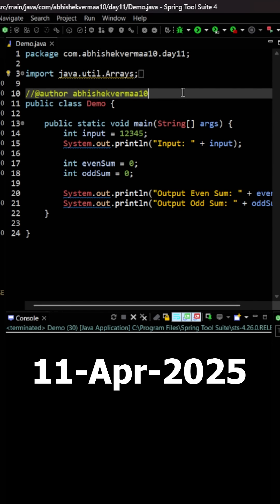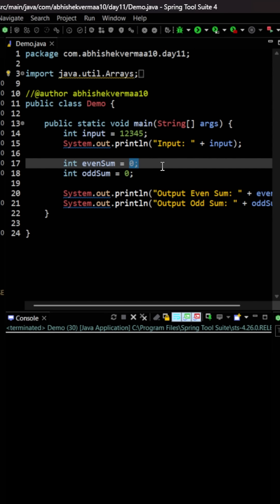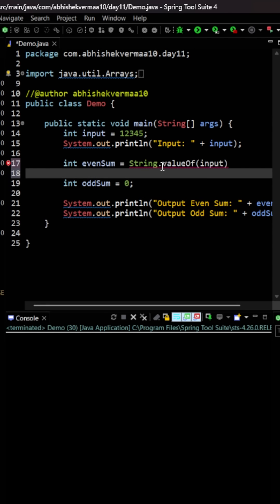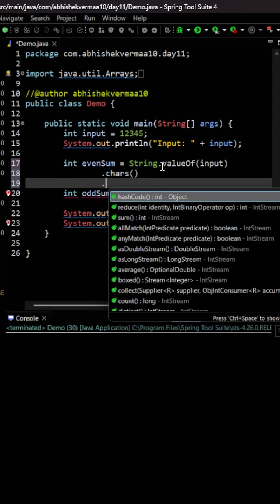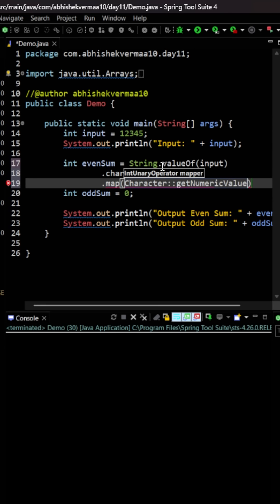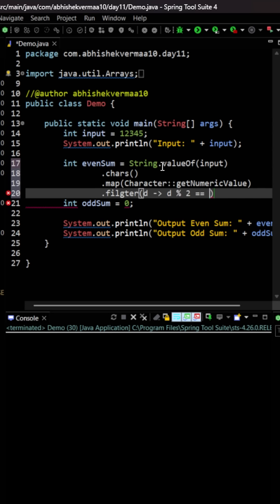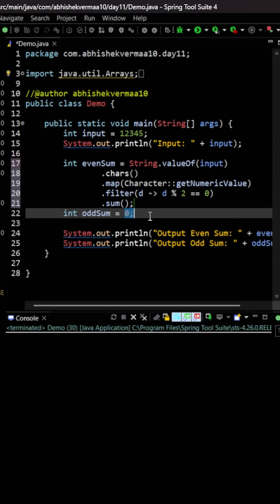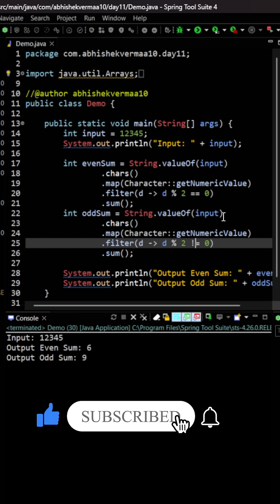Day-101: Find sum of even and odd digits separately in a number in Java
In this short we will see how to Find sum of even and odd digits separately in a number in Java.